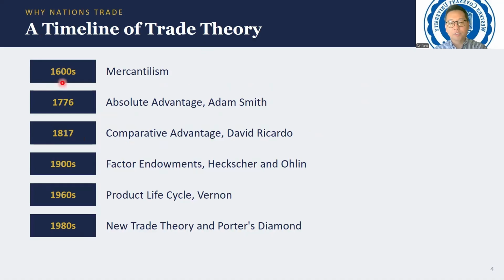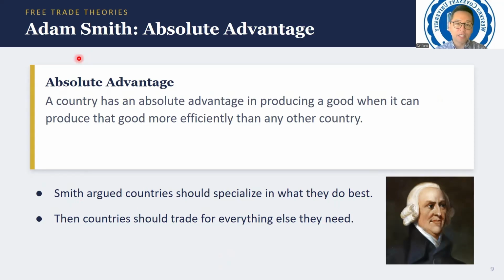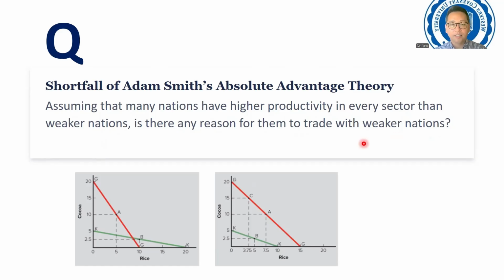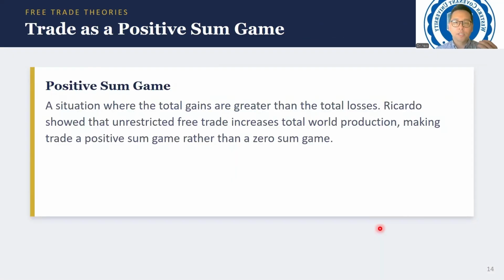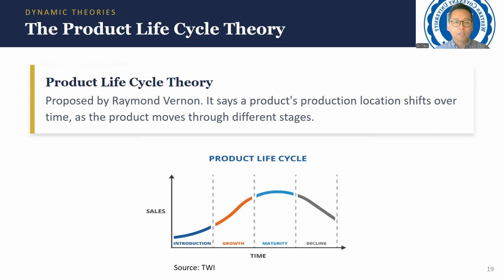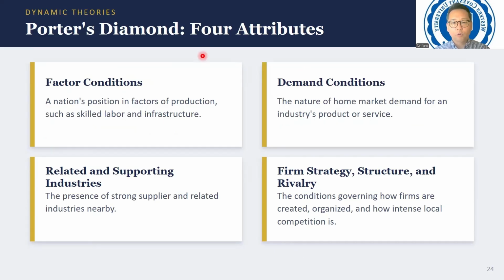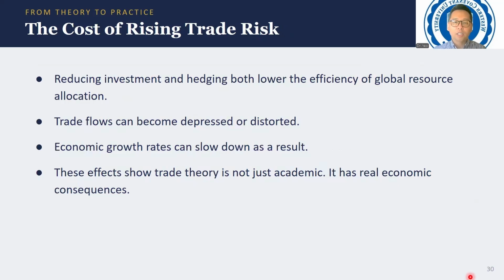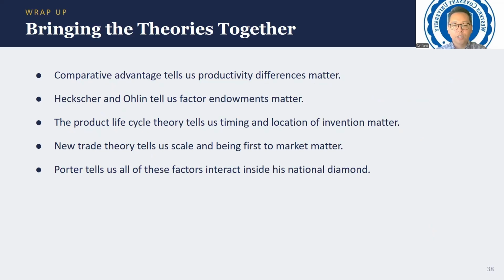Week 2. International Trade Theory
This lecture breaks down the major theories that explain why nations trade, from mercantilism and Adam Smith's absolute advantage to Ricardo's comparative advantage and beyond. Using simple examples and real world cases like Boeing, Airbus, and global trade wars, we make classic economic theory easy to understand and directly relevant to today's business world. By the end, you'll see why most economists champion free trade, and how these centuries old ideas still shape corporate strategy right now.